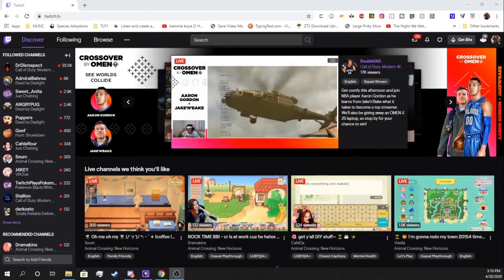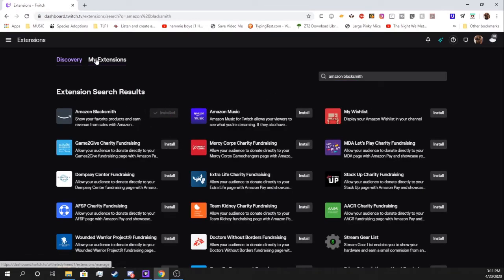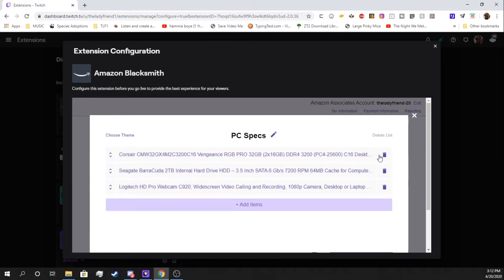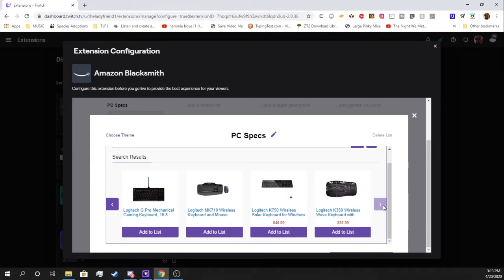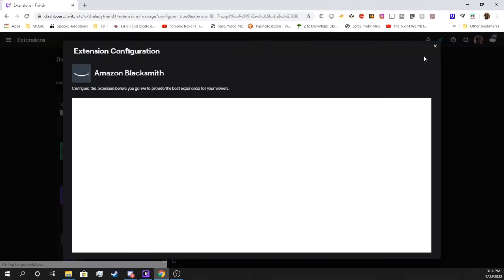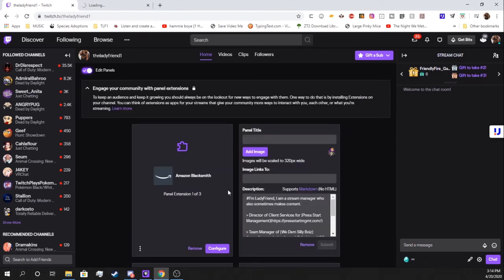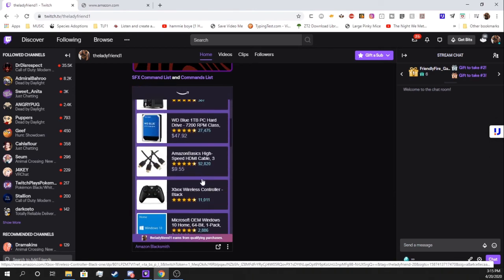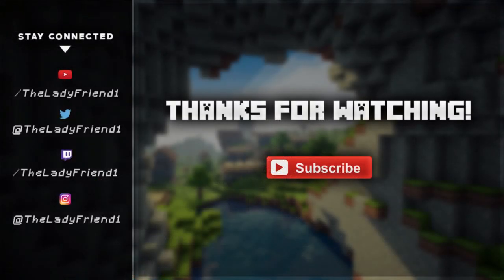Get Paid on Twitch Using Amazon Blacksmith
Getting paid as a Twitch streamer can always be a daunting task. If you're looking for ways to help increase your revenue as a streamer then the Amazon Blacksmith Extension is your best bet! In this video I teach you how to set it up to increase your paycheck.